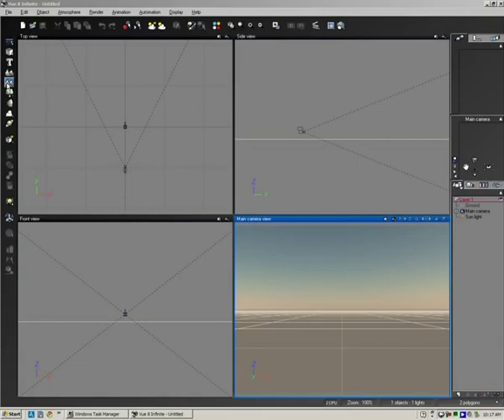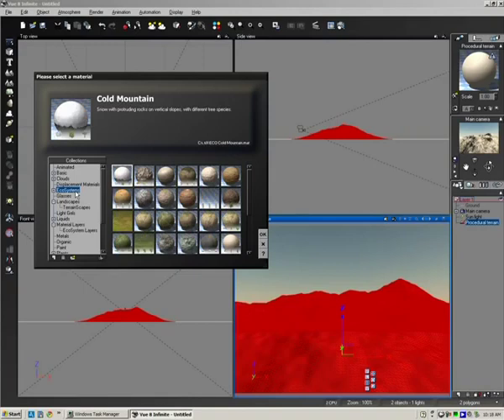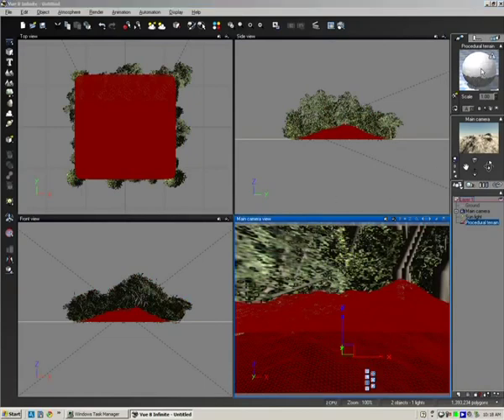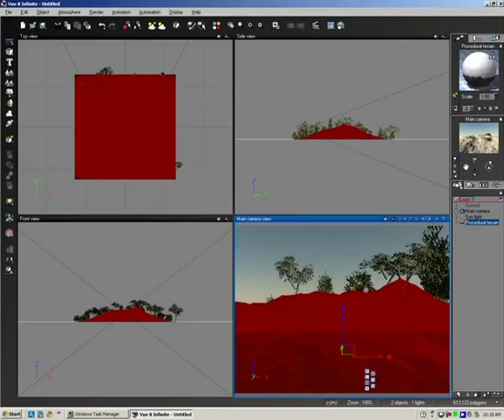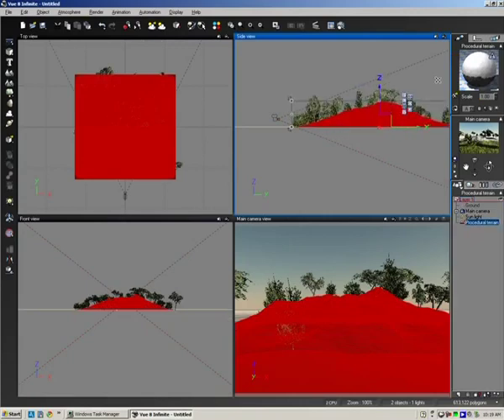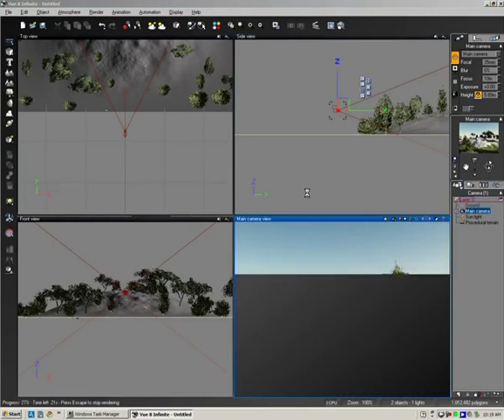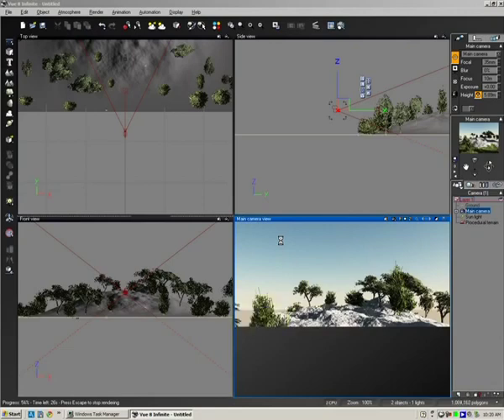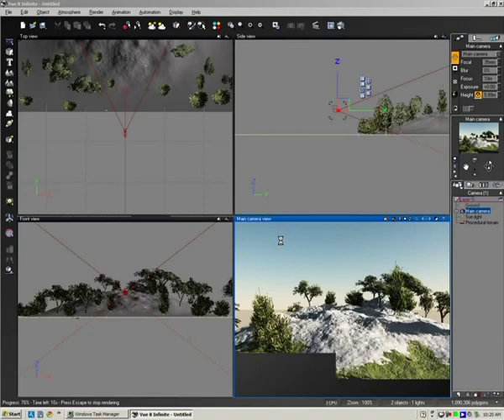Vue 8 Training - Ecosystems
Jonathan Stewart Narrator